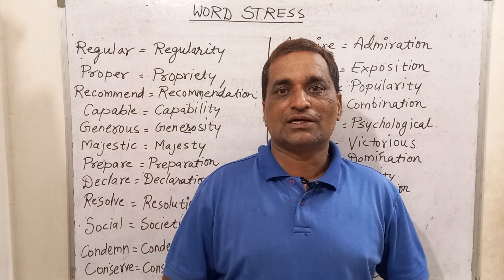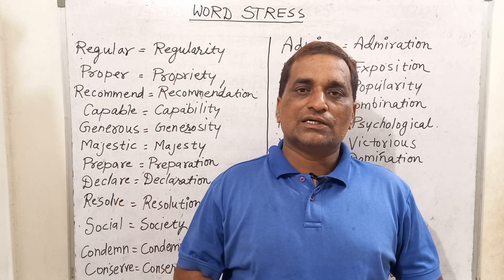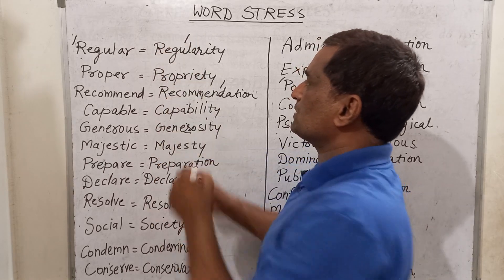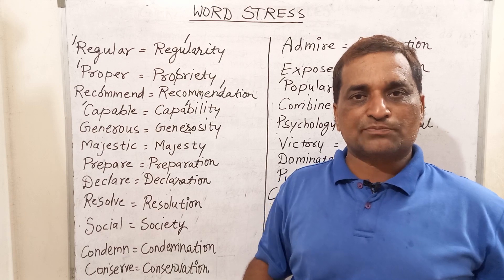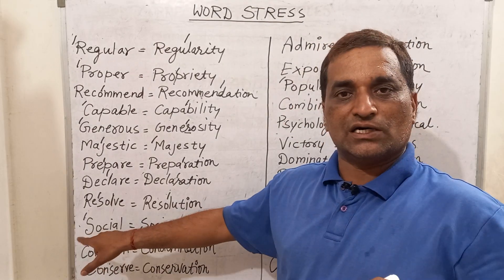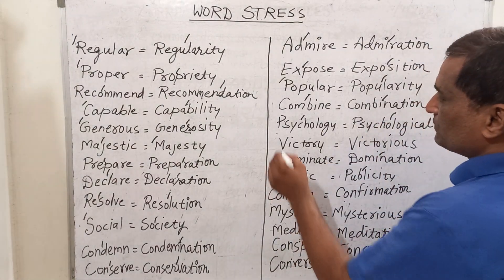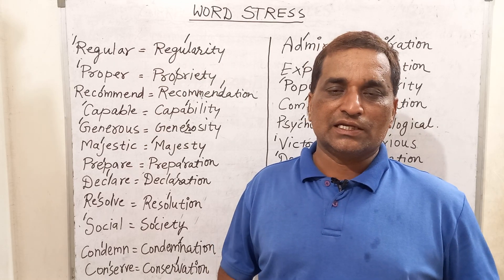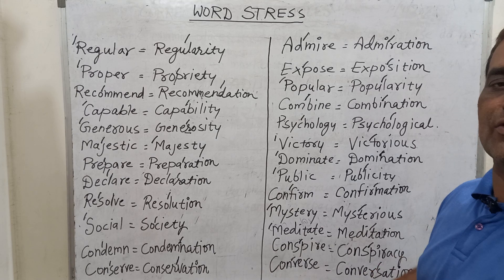WORD STRESS in English grammar....